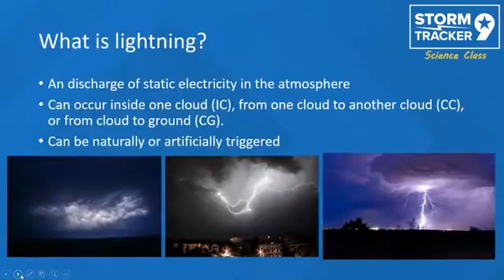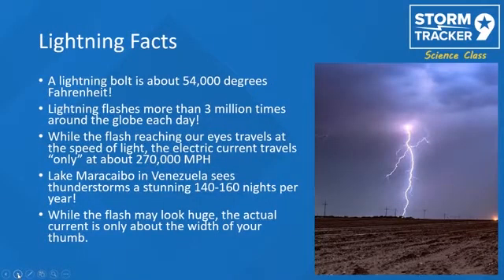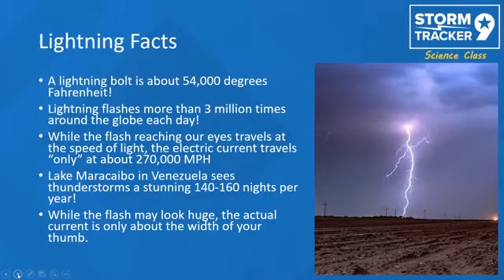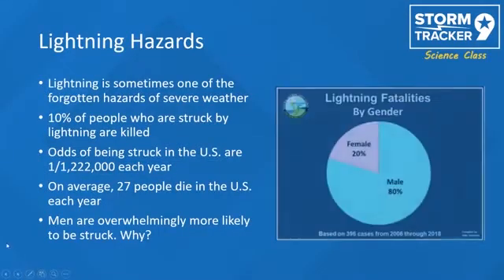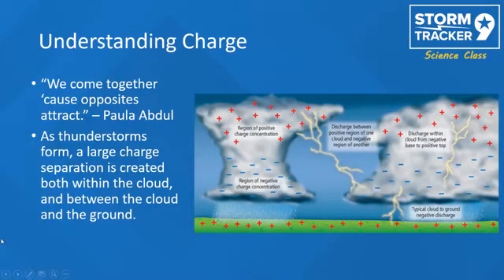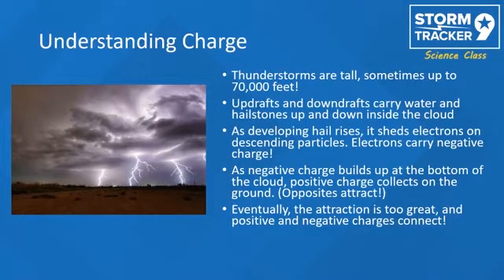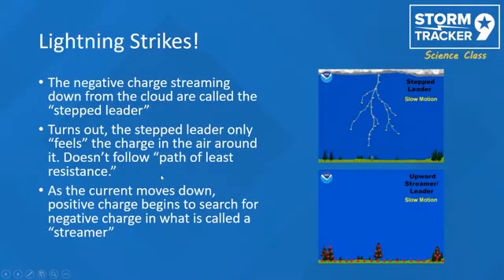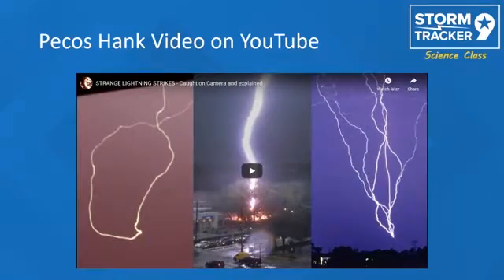The Science of Lightning | Science with StormTracker 9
Join Meteorologist Nathan Santo Domingo as he discusses the science of lightning. Visit the NewsWest 9 Facebook page very night at 7:30 p.m. for a new science class or experiment.